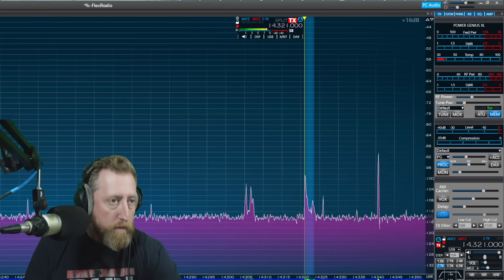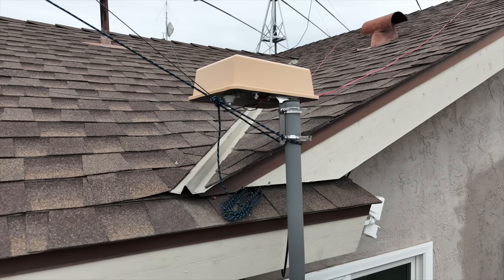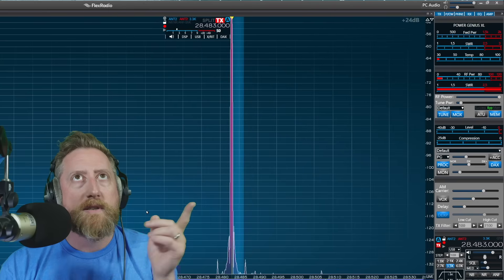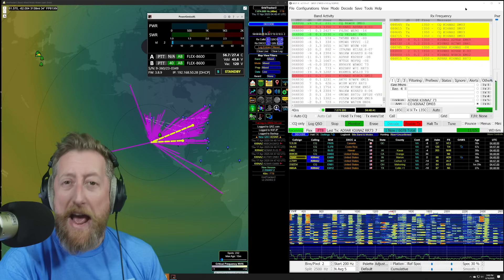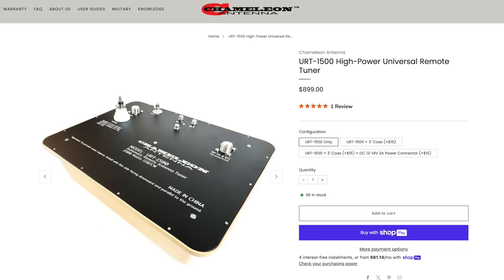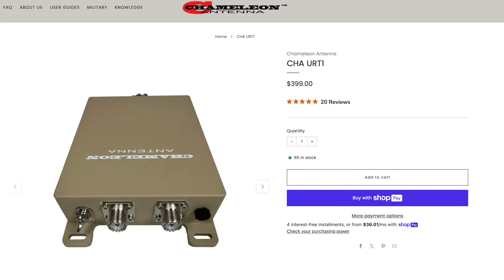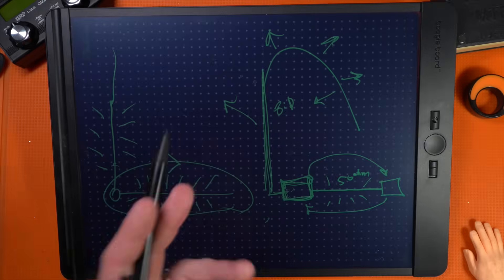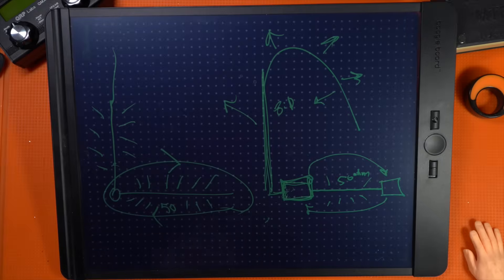Chameleon URT-1500 Remote Ham Radio Antenna Tuner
I've added the Chameleon URT-1500 to my ham radio antenna arsenal to get to the low bands, like 80 and 160 meters. Let me explain why.

📡 My weird Black Board thing is called a Boogie Board Writing Tablet
📡 My Big List of Non-Regret items